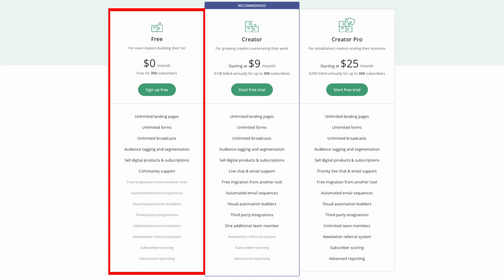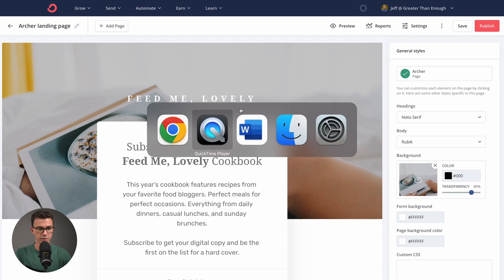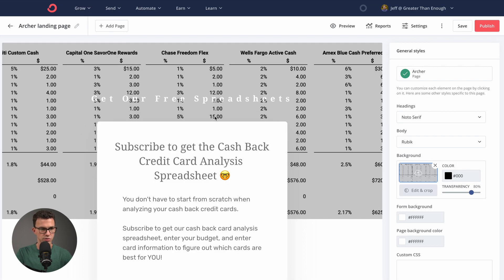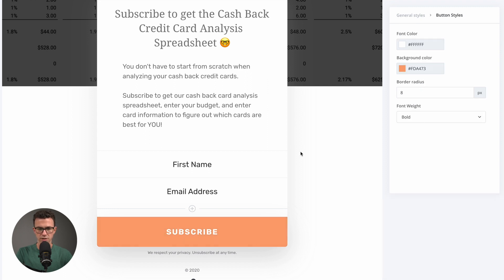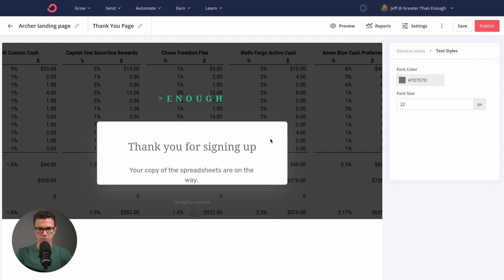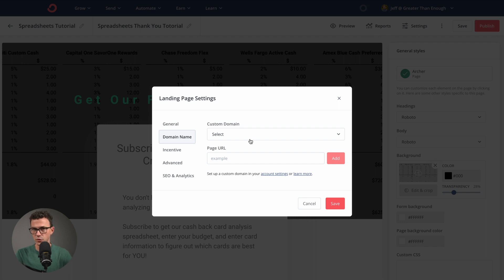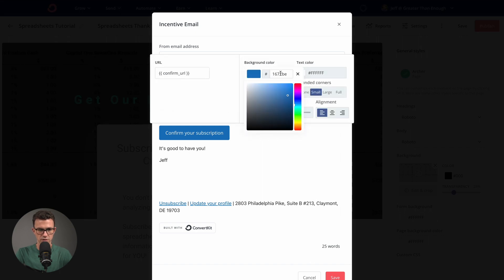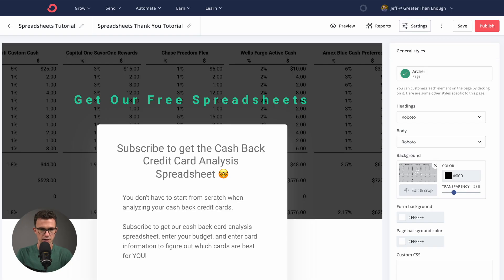How to Create a Landing Page for Free with ConvertKit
If you want to start growing your email list, the best way to do it is by giving something away for free and having people sign up on a landing page. In this ConvertKit tutorial video, I'll walk you through step by step how to create a landing page for free using CovertKit, our favorite email marketing software.